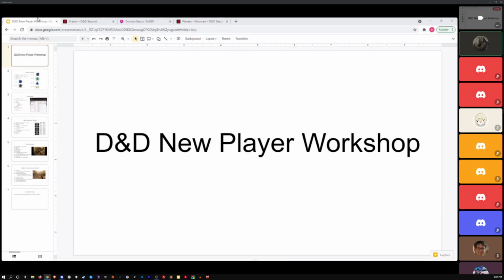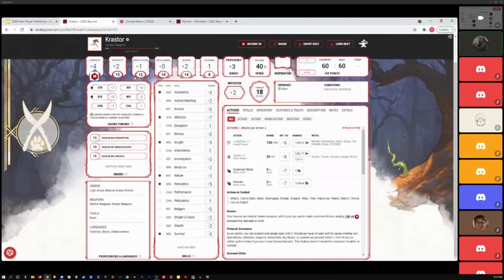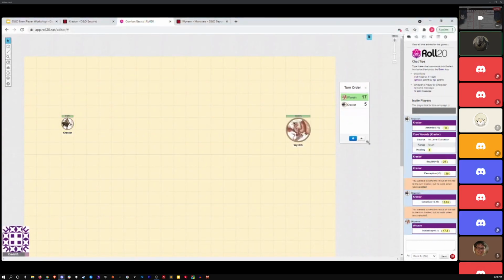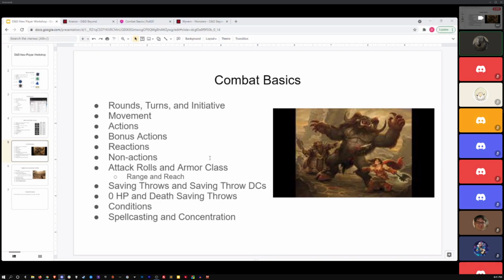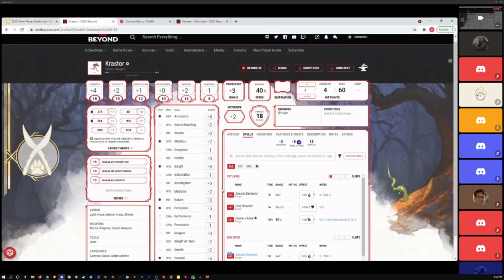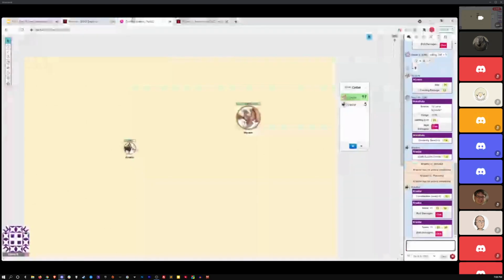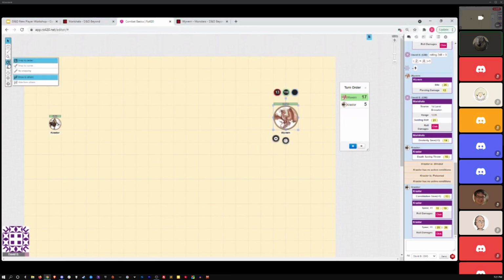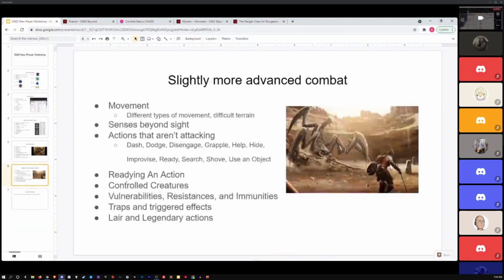New Player Workshop with DM DBrock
This was a special community event hosted by DM DBrock that covered the mechanics of D&D 5th edition (5e)! He covered D&D Beyond character sheets, combat basics, skills and ability scores, and how to apply these rules to actual playing.

This workshop event was hosted in our Discord server in the "Special Events" voice channel and streamed on Twitch